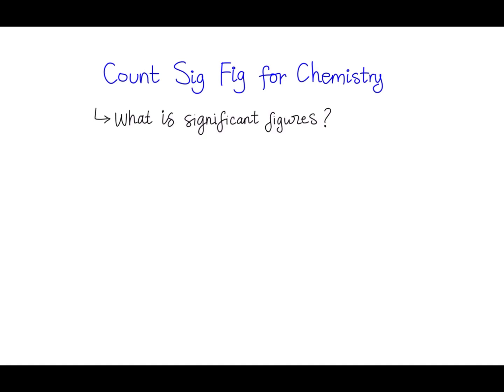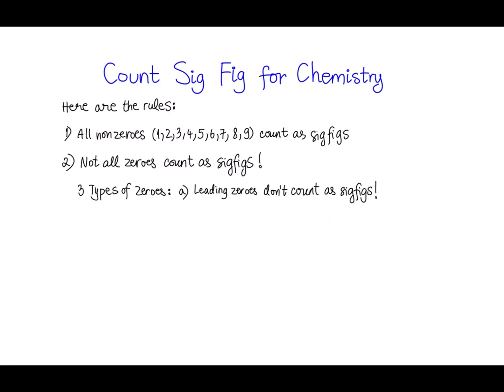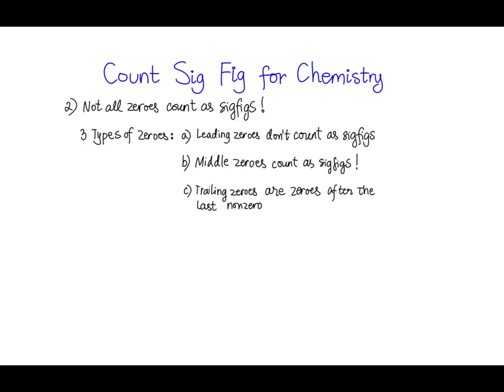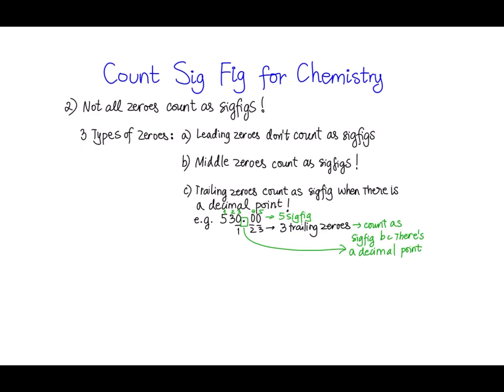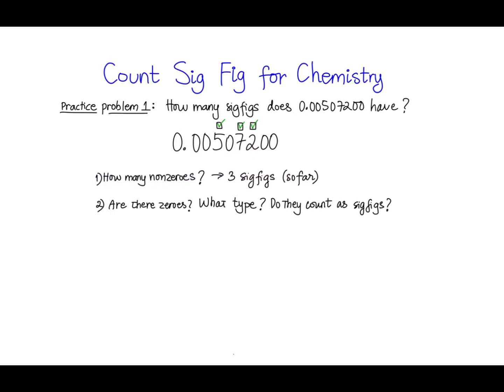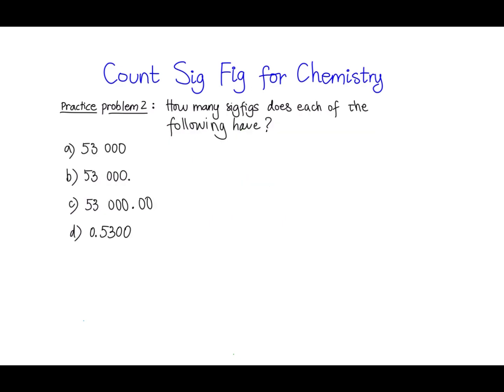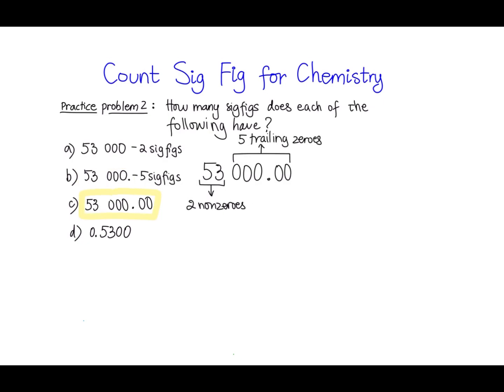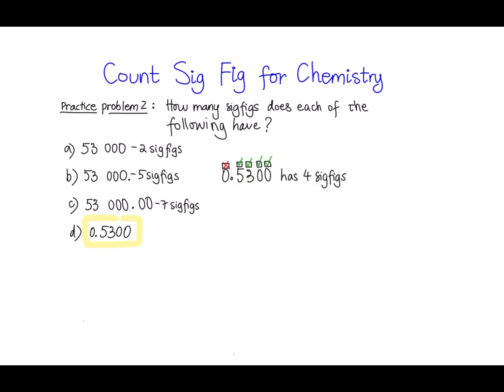How to Count Significant Figures for Chemistry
🙋‍♀️ About Easy Chemistry:

Easy Chemistry is a channel dedicated to helping students at all levels to learn how to solve chemistry problems. We understand that chemistry can be a daunting and challenging subject for many students. Thus, here at Easy Chemistry, we provided step-by-step tutorials on how to solve specific chemistry problems.